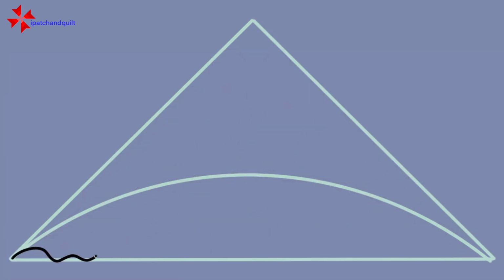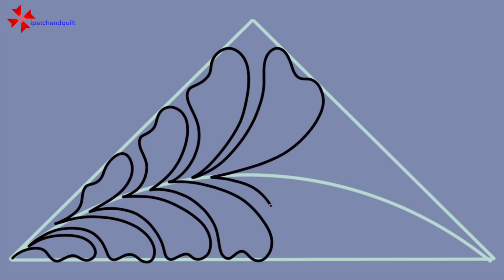Molar Feathers in a Triangle - 4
This video is part of a series of 4 videos on molar feather designs within a triangle.

When I created my ZigZag Molar feathers class for the Free Motion Quilting Summit that was held in August 2025, my class sample had some unquilted areas: the triangles along the edge. I continued recording filling those triangles and turned them into short tutorials for you to enjoy.

The samples were quilted on a domestic sewing machine (Janome 8900) but the design can be used with any machine, like a sit-down, mid-arm or a longarm machine.

The newsletter can contain bonus material, not found anywhere else.